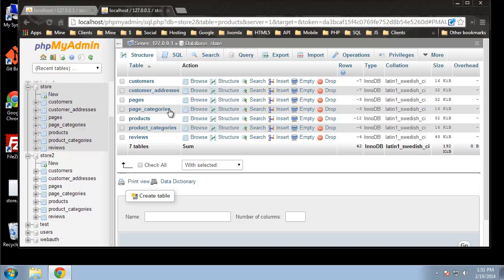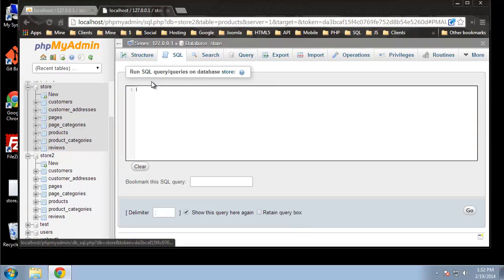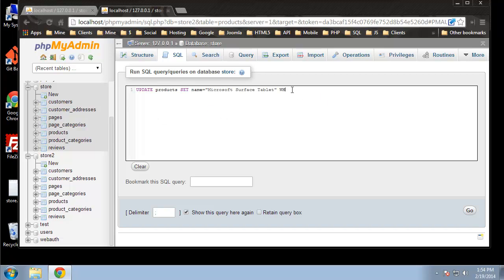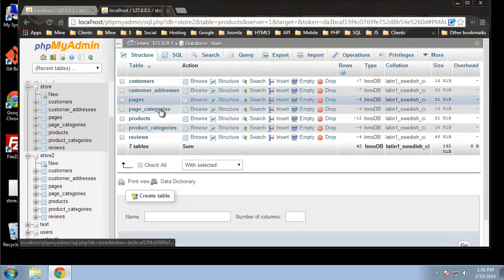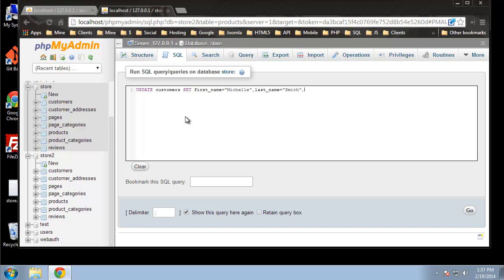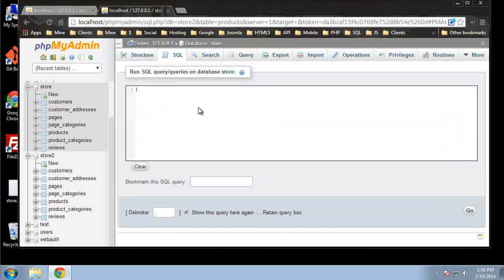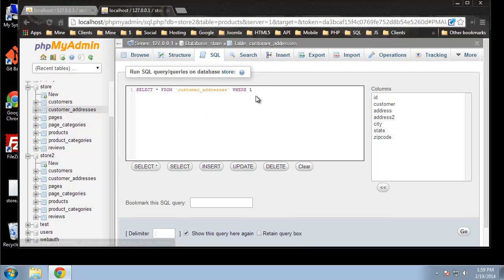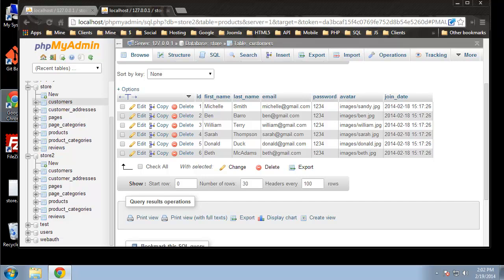19. Update and Delete Data in Database